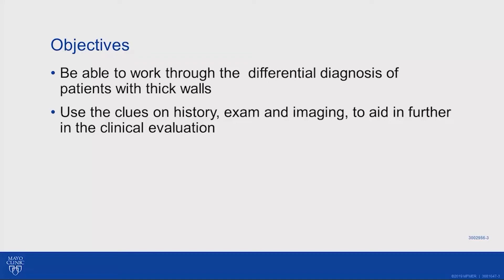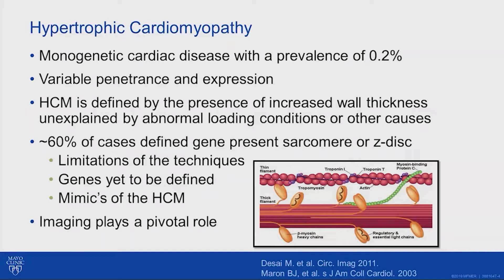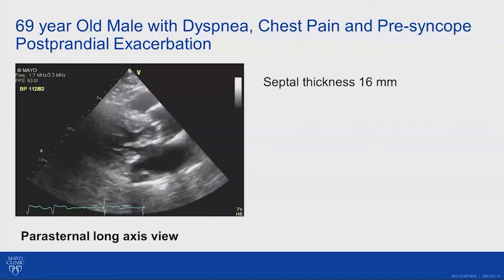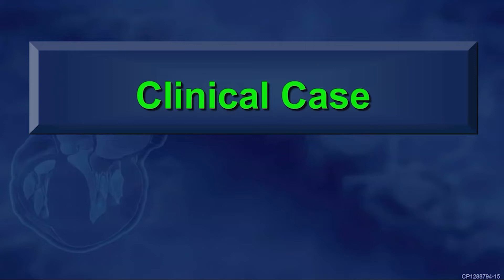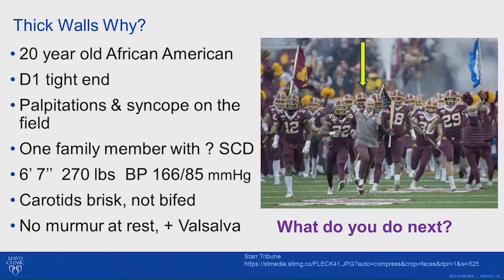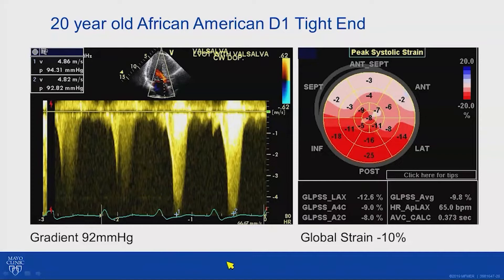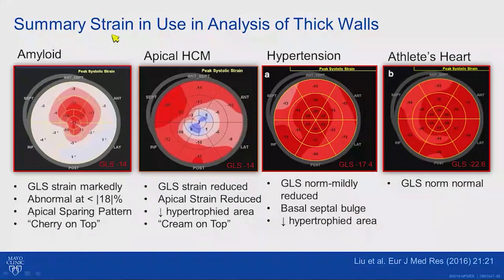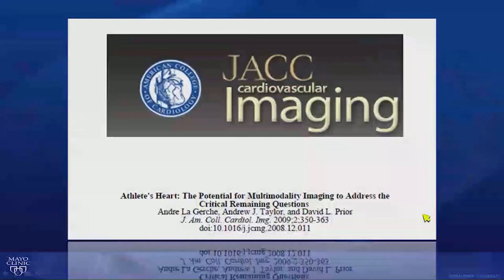Thick Walls on the Echo-Hypertrophic Cardiomyopathy or Phenocopy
Review the differential diagnosis of patients with increased left ventricular wall thickness. Identify clinical and imaging tools that aid in making a diagnosis.